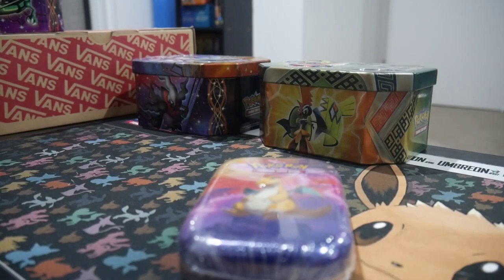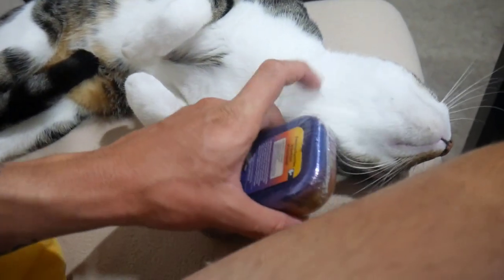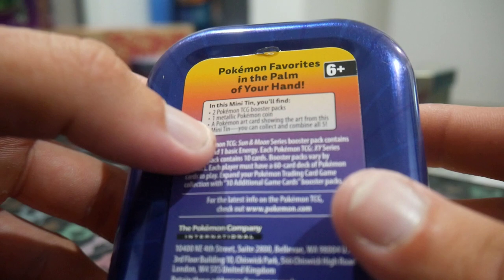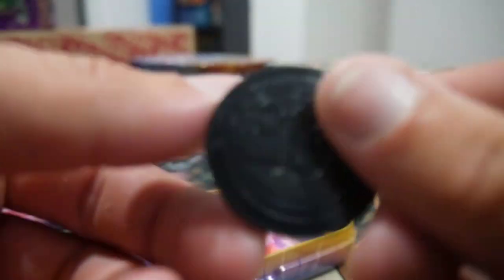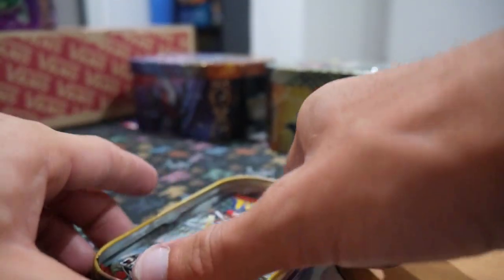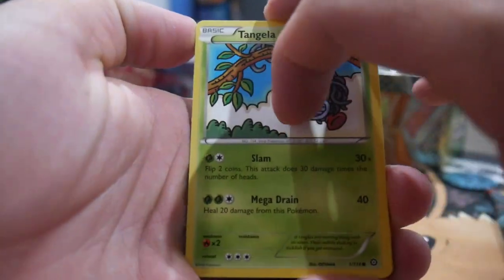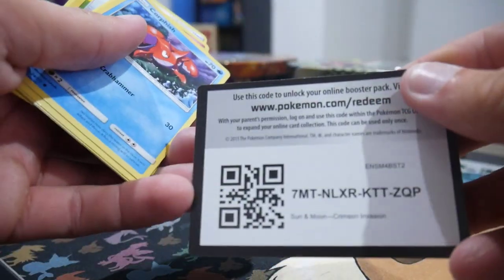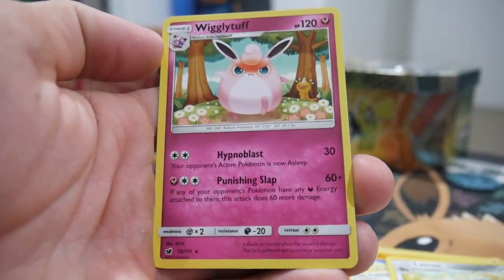OPENING A NEW TINY POKEMON TIN!!! - BoosterKings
Today ive opened a "never seen before" (by me) pokemon tin today its only tiny and has 2 booster packs inside!